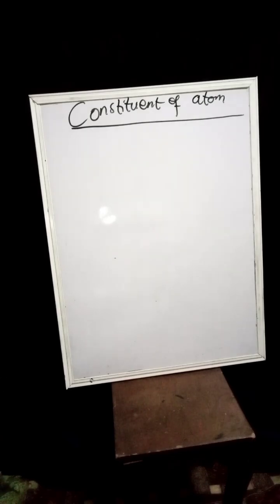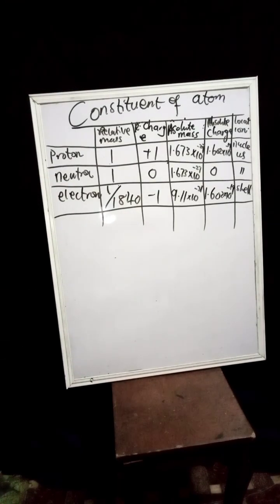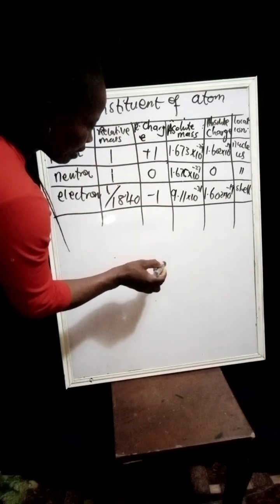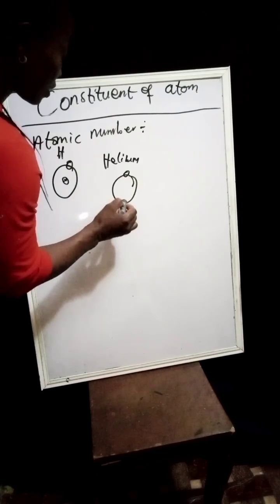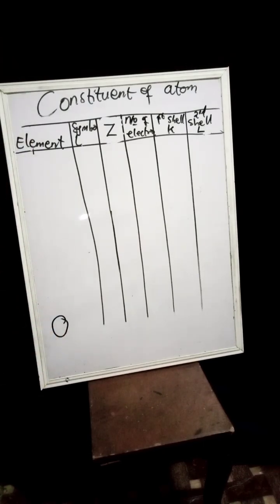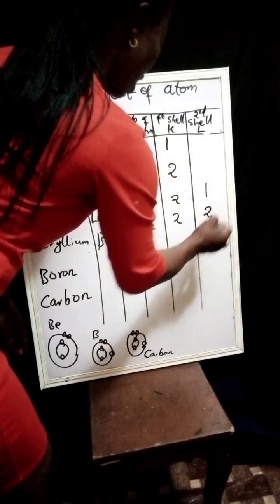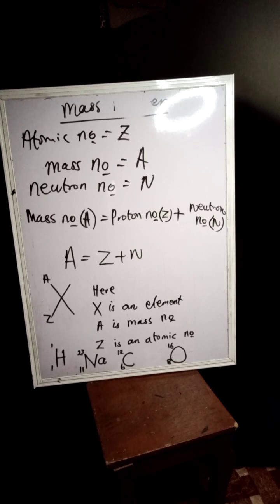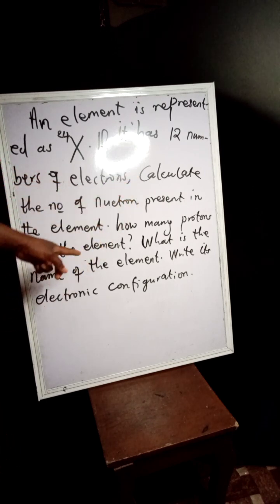CONSTITUENT OF ATOM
This video describes the constituent of atom, comparison of the constituents, atomic number, mass number, neutron number and how to calculate them